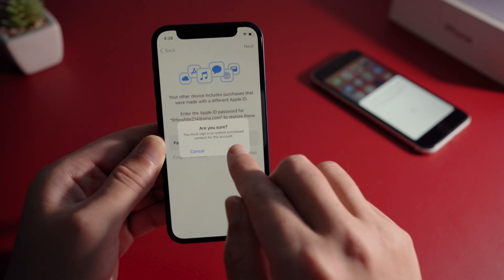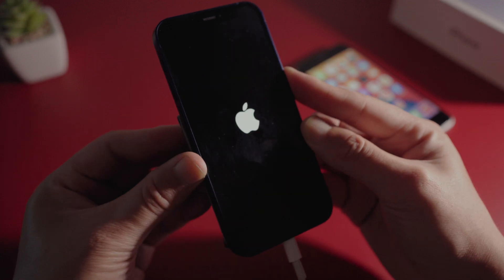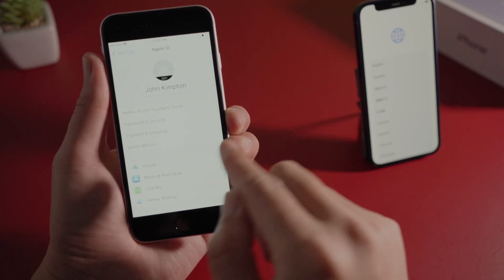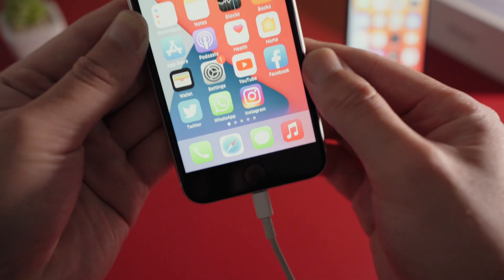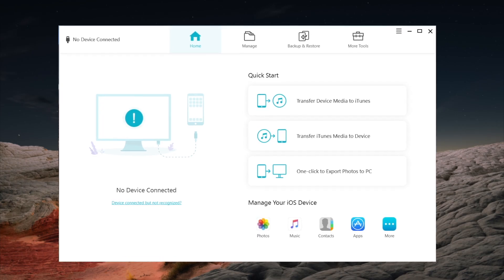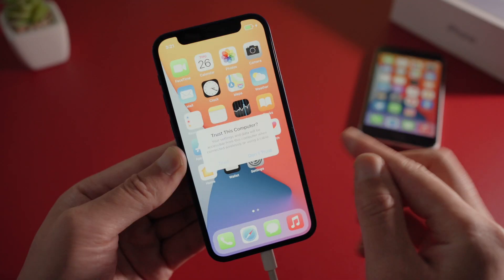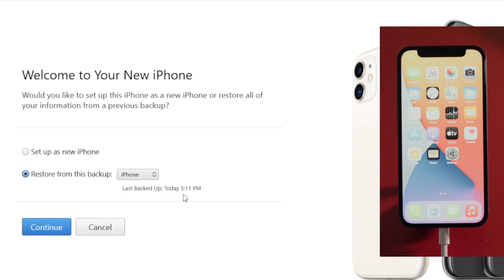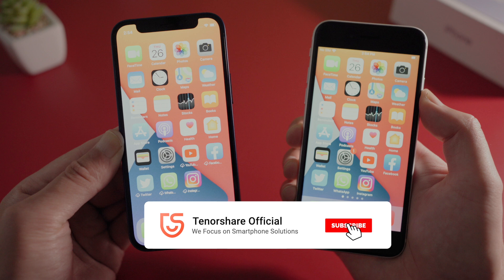How to Fix iPhone Data Transfer Stuck on Time Remaining About 1 Minute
Using the Quick Start to transfer data from iPhone to iPhone is straighforward, but for some users it could hang on the data transfer screen for an unusual long time, showing a messages that says Time Remaining: About 1 minute. In this video we'll walk you through how to fix this with 4 simple solutions.

Time stamps:
0:00 Intro and preview.
0:30 Solution 1 - Reset Your New iPhone and Start Over.
1:13 Solution 2 - Back up and Restore Data via iCloud.
1:38 Solution 3 - Sync Data using iTunes.
2:30 Solution 4 - Transfer Data with iCareFone.
3:37 Restore Apps and Settings from iTunes backup.
4:09 Data Transfer successful.